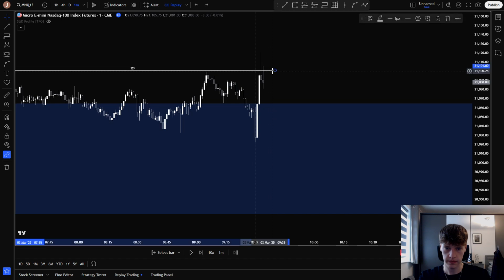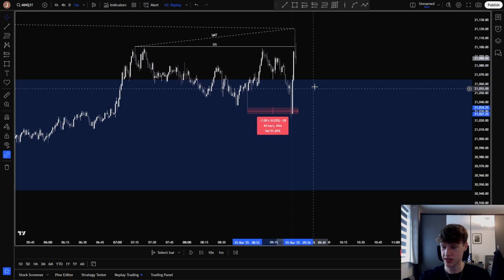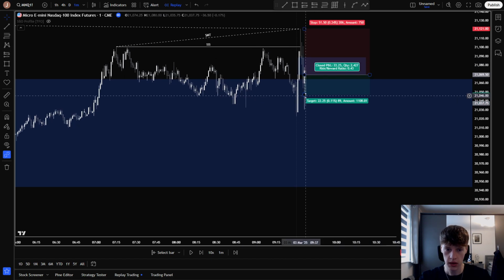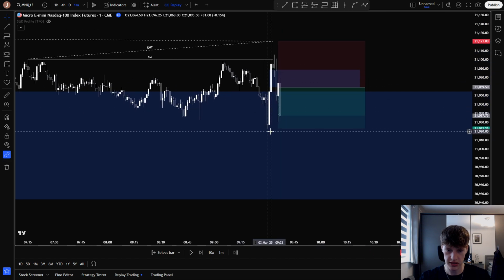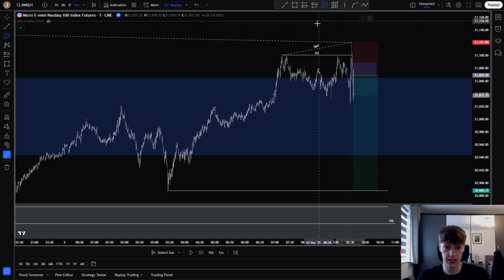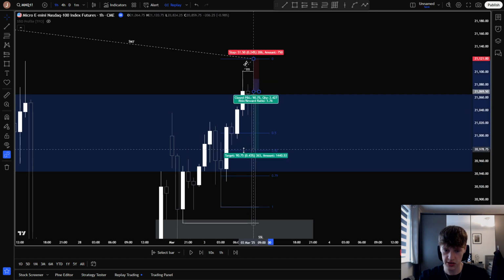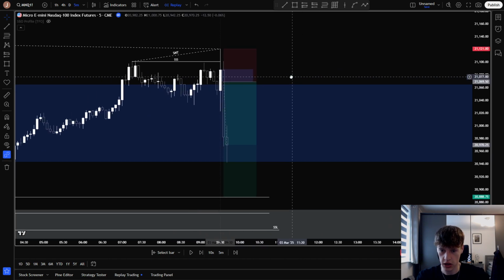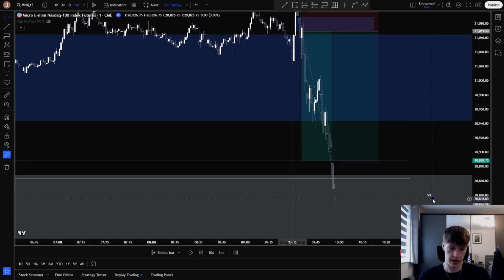Monk Mode March | Stepping back from Social Media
Its come to my attention that social media is really influencing my trading and my mindset, and I must do something about it.

0:00 - Market Recap
6:20 - Reasons behind stepping back